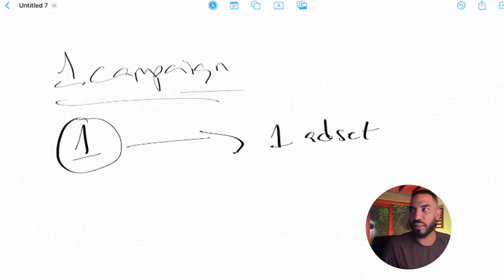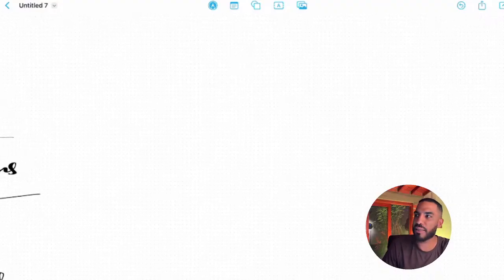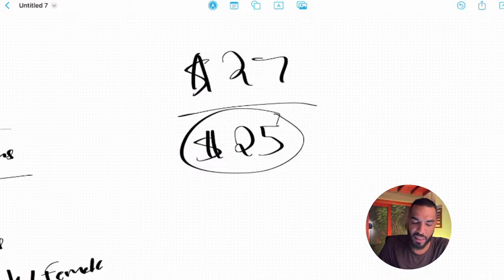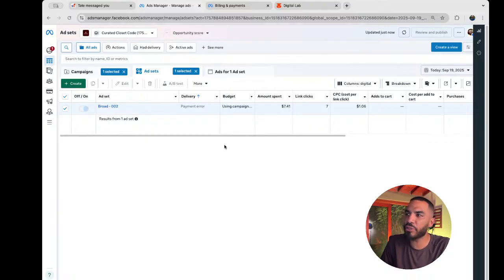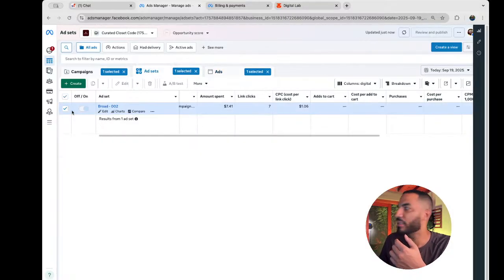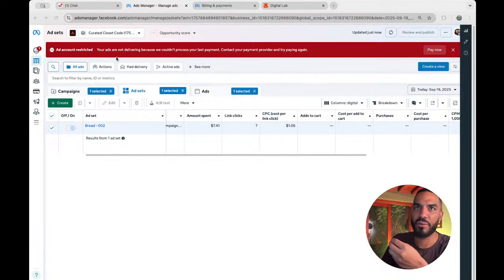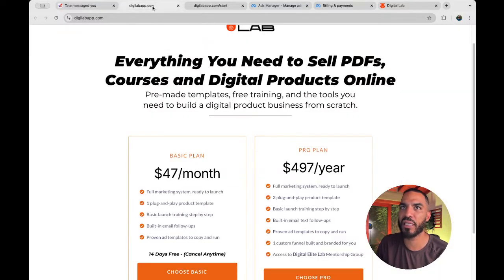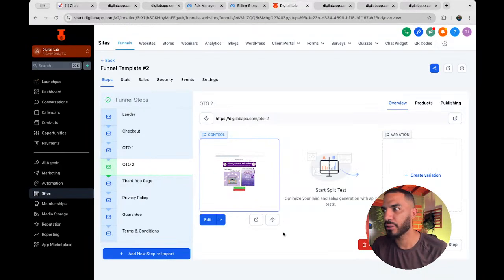10M Digital Product Marketing Strategy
In this video, I’ll walk you through a beginner-friendly paid advertising strategy that you can use to market your digital products in 2025.

You’ll learn:
✅ How to set up a simple ad campaign for your digital products
✅ Which platforms work best (TikTok, Meta, YouTube)
✅ How to create ad creatives that actually convert
✅ The exact funnel to send your traffic through
✅ How to test, optimize, and scale your ads to $100/day and beyond

Paid ads are one of the fastest ways to get traffic and sales, but beginners often waste money without a strategy. This video shows you how to start small, test properly, and scale with confidence.

👉 Drop “ADS” in the comments if you want me to send you my free ad funnel template.